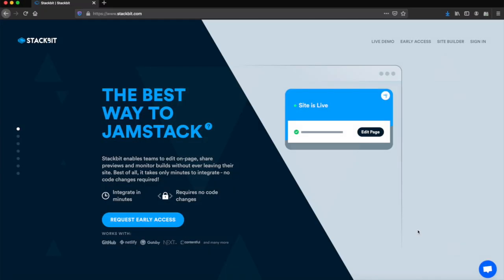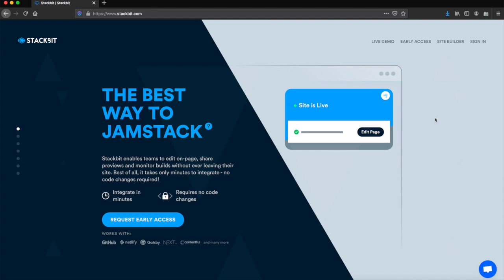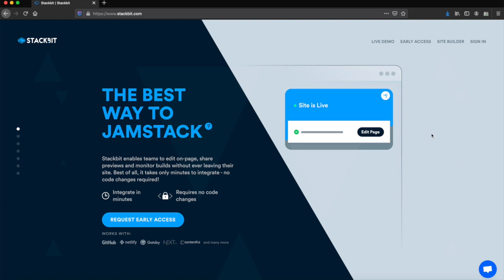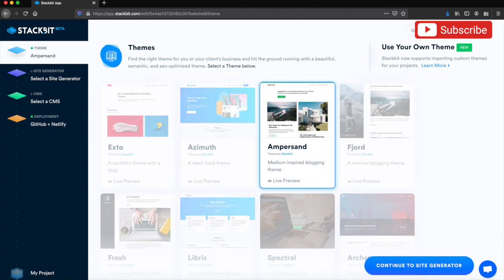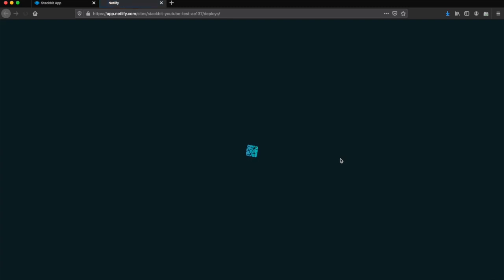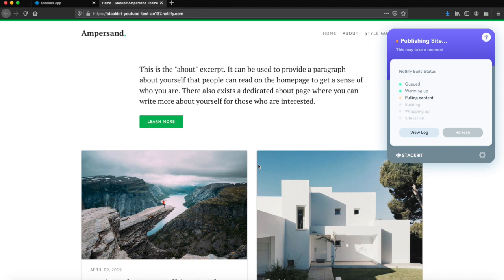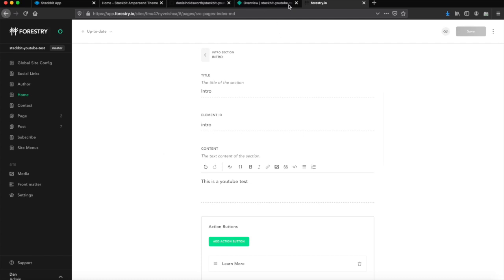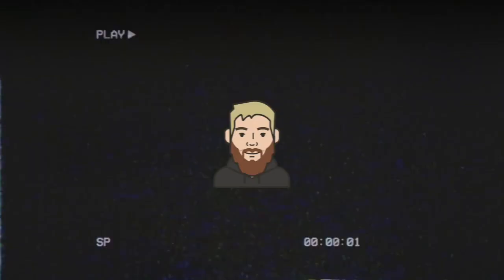How To Use StackBit To Deploy In Seconds | How To DevOps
In this video we will walk through a site deployment on StackBit using GitHub, Netlify, Gatsby & Forestry!

What is JAMstack?

"JAMstack stands for JavaScript, APIs, and Markup. The term was coined by Mathias Biilmann to describe a modern web development architecture based on client-side JavaScript, reusable APIs, and prebuilt Markup. The static nature of a JAMstack app makes scaling easy, and causes little to no dev-ops overhead."

"GitHub is a global company that provides hosting for software development version control using Git. It is a subsidiary of Microsoft, which acquired the company in 2018 for $7.5 billion. It offers all of the distributed version control and source code management functionality of Git as well as adding its own features."